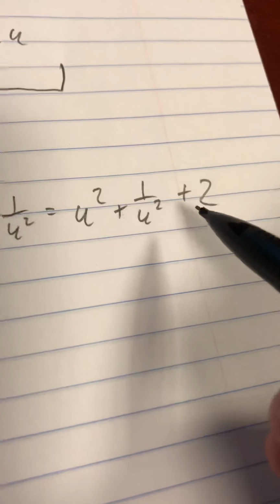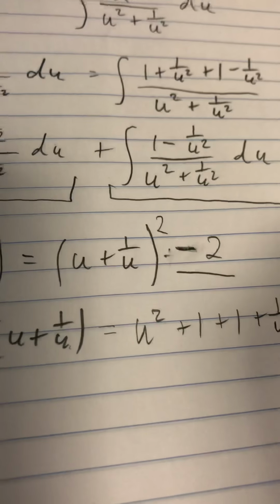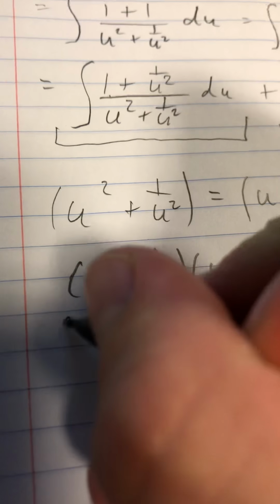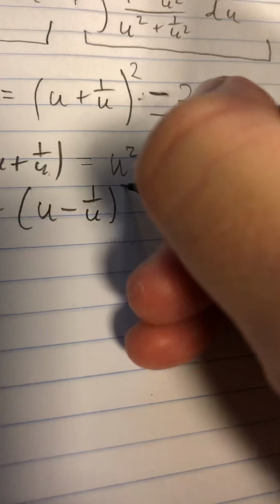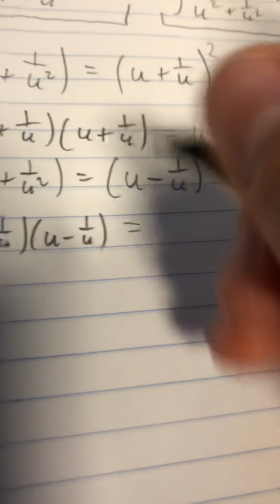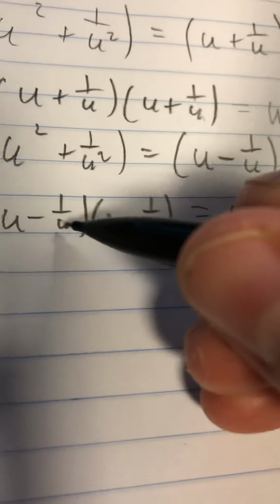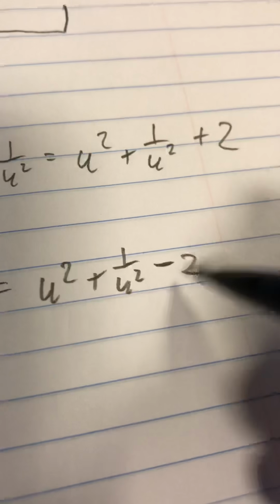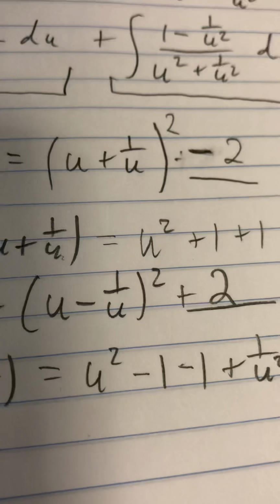Integral of sqrt tan x 3